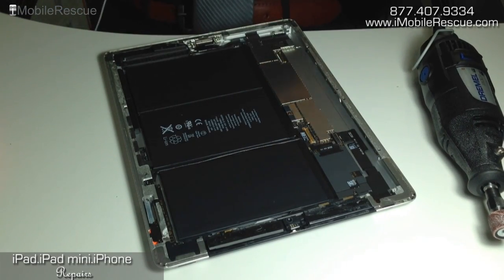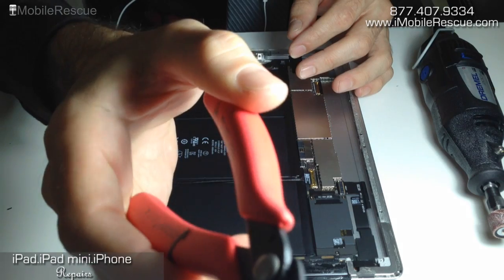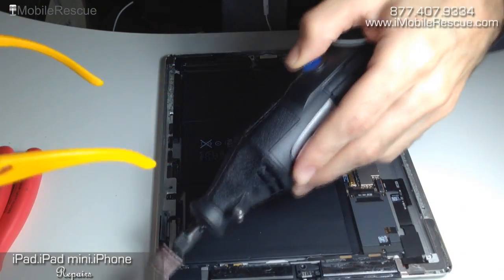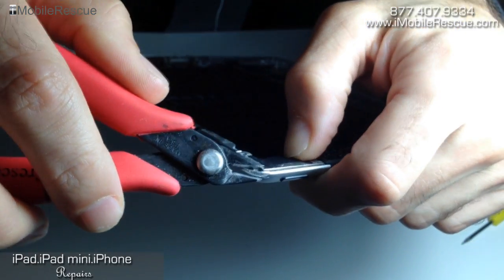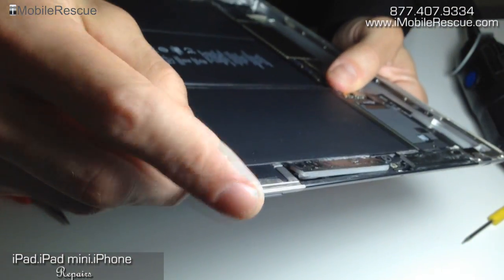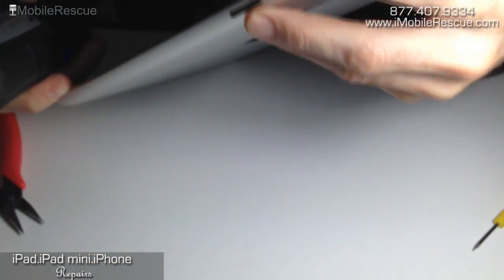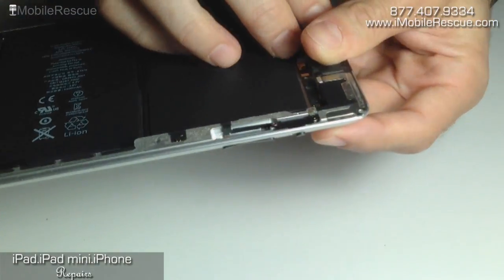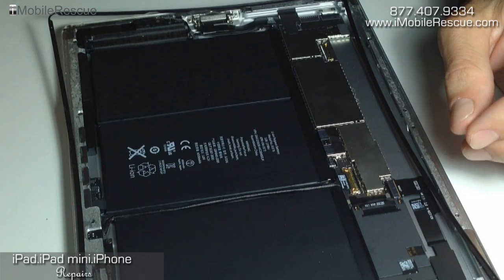iPad Screen Replacement - Grinding And Repairing The Dented Bent Aluminum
- When an iPad 2, 3, 4, or mini breaks, normally there's a dent in the aluminum. To get the screen back on, you need to bend it out, and sand the edges to make it as clean and cosmetically nice as possible. We're going to show you how here!